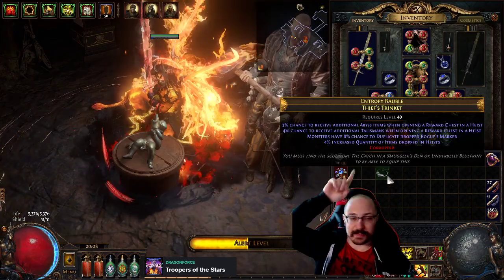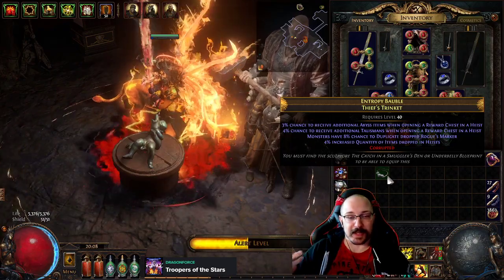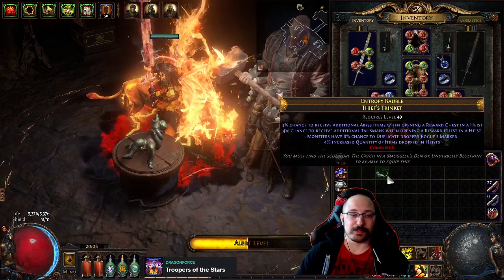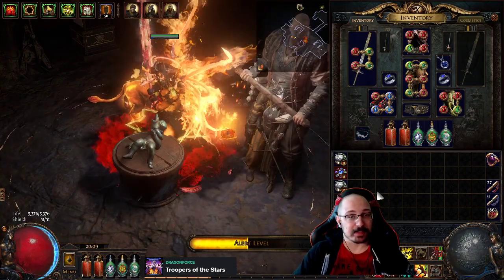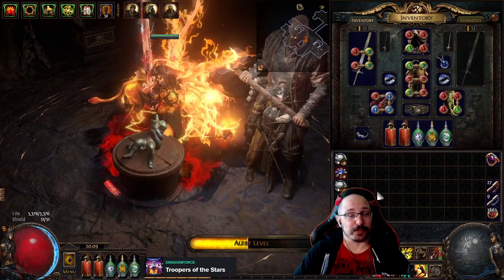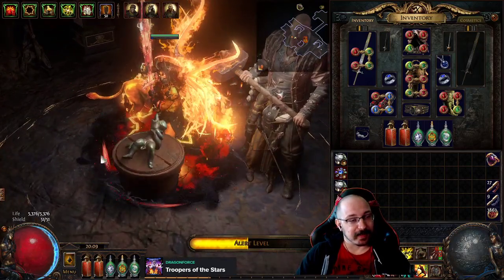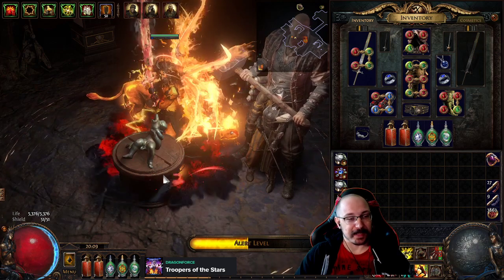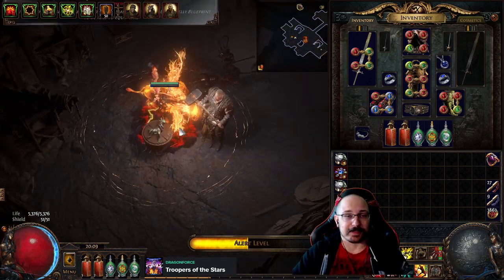How to get trinket slot